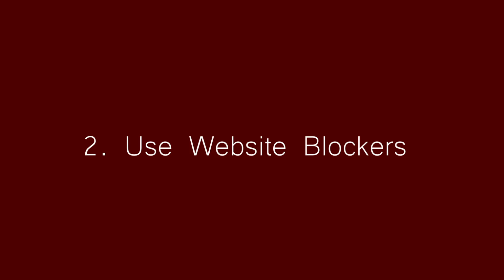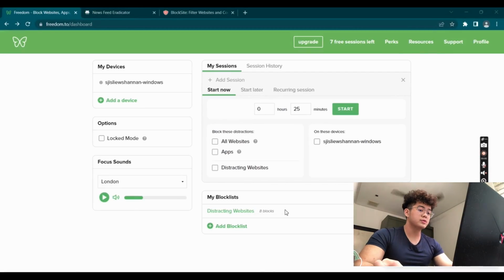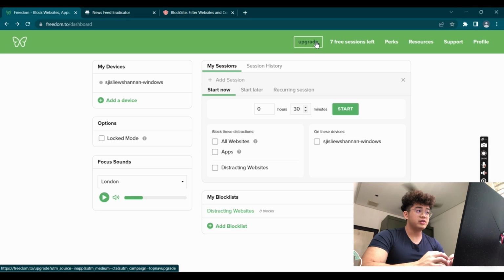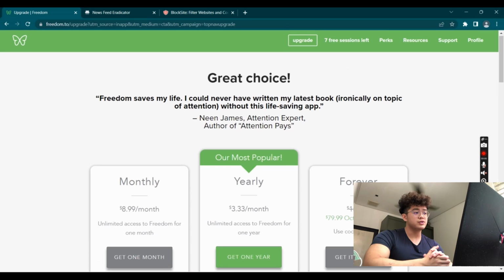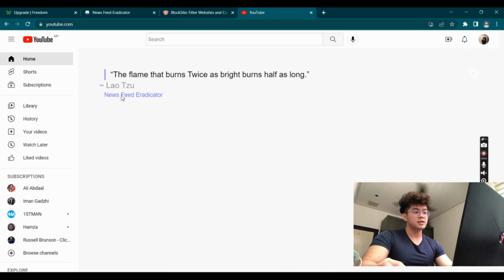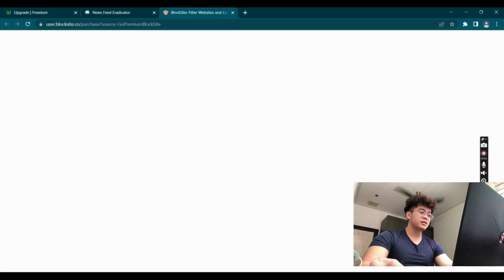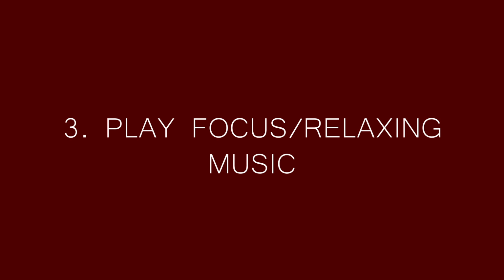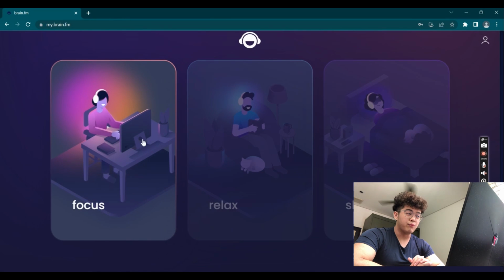5 POWERFUL Tips To Focus (+ Remove Distractions)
Do you often feel that you always are distracted? Here are 5 powerful tips to remove these distractions which rob you of your focus to do the things that matter.